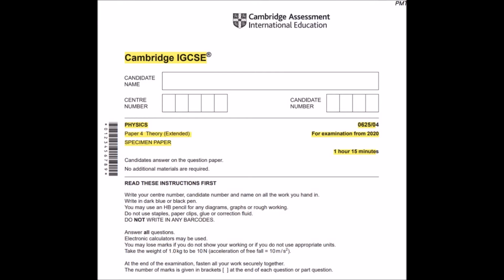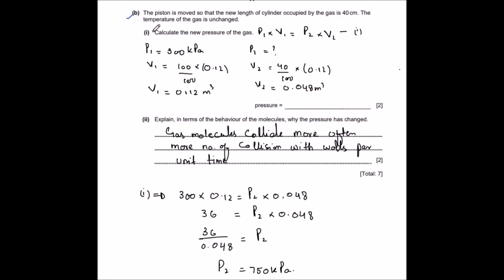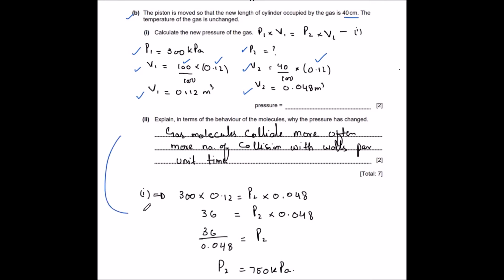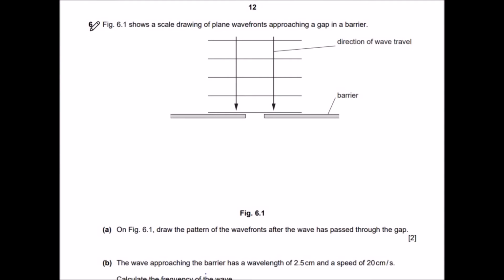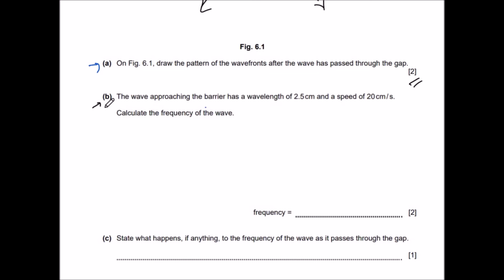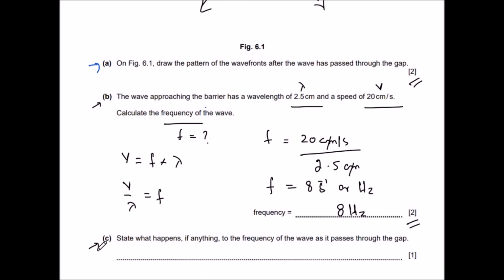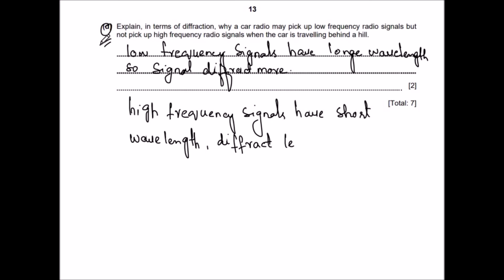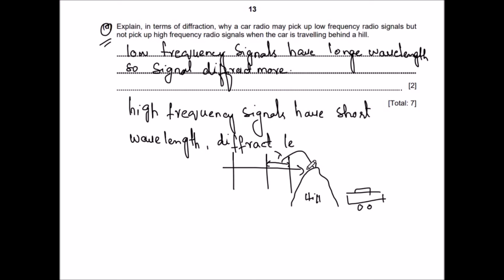P4 SPECIMEN 2020 SOLUTIONS Q5&6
Keep in touch PHYSICS with SAFDAR for better results in exam.